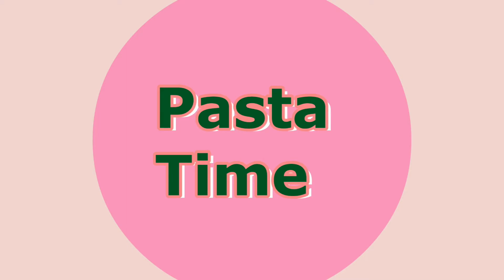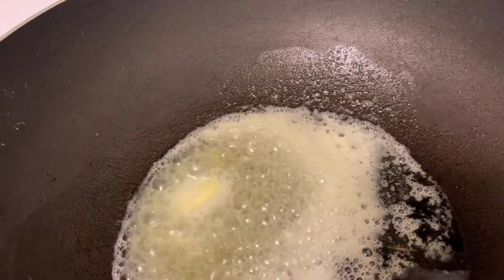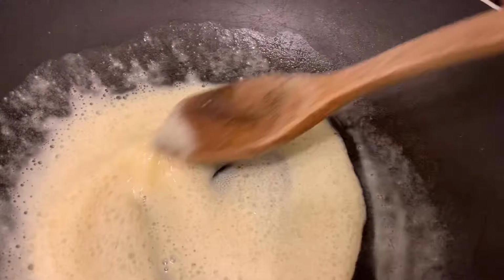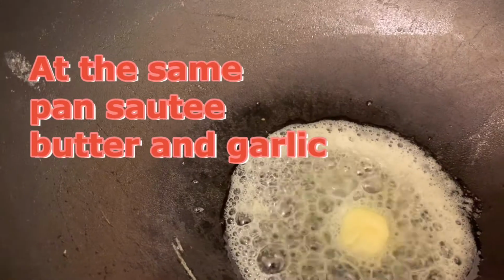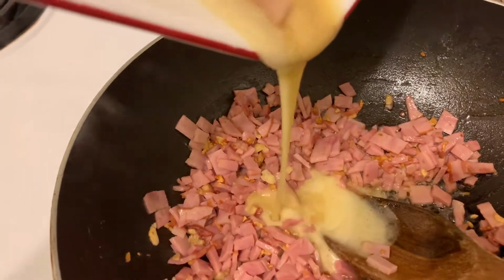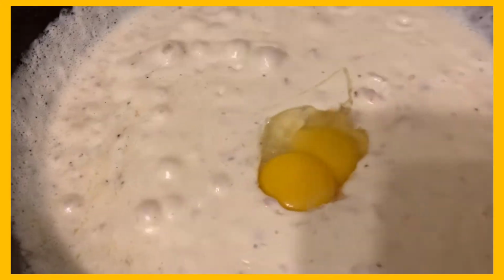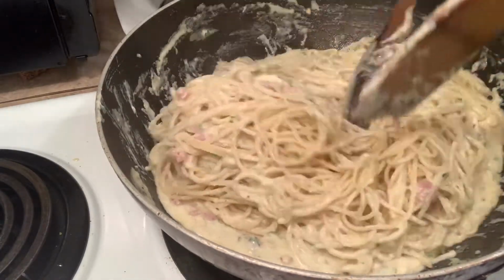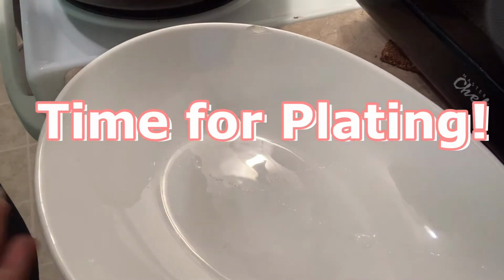Turkey Bacon Carbonara |Paired with Roast Chicken